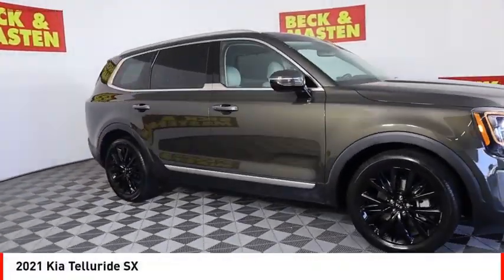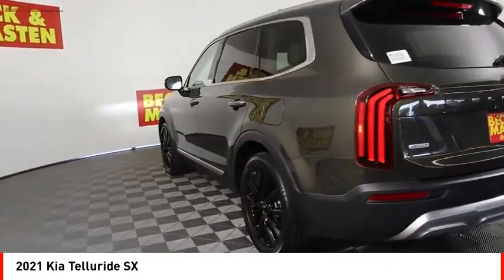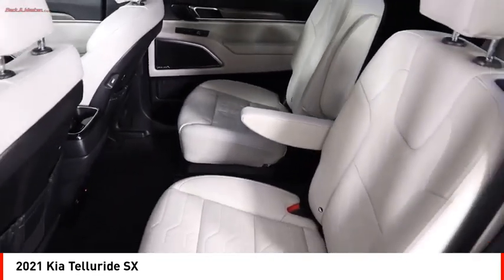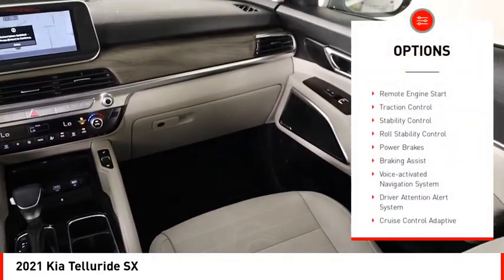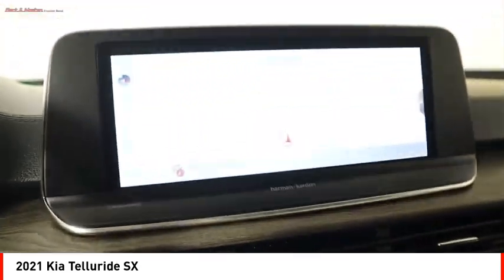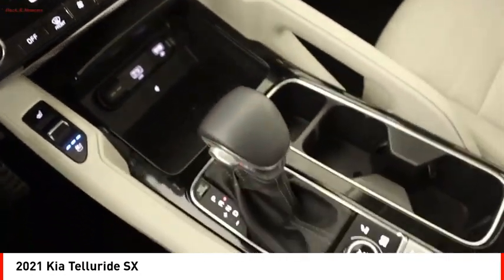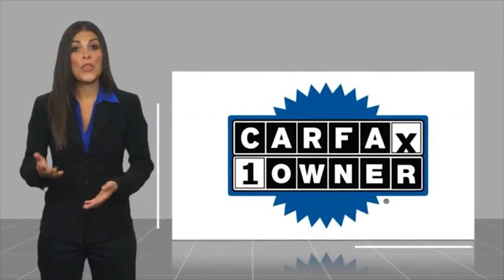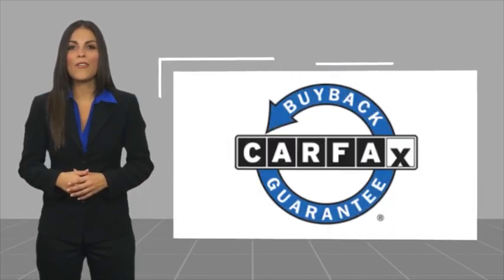2021 Kia Telluride Houston TX MG130240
2021 Kia Telluride SX